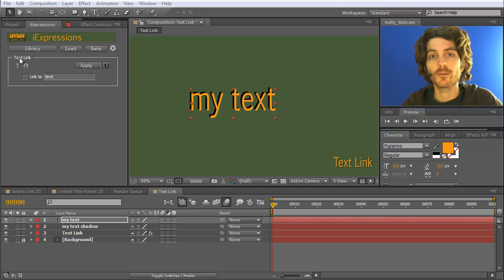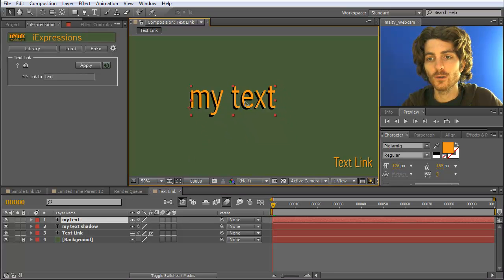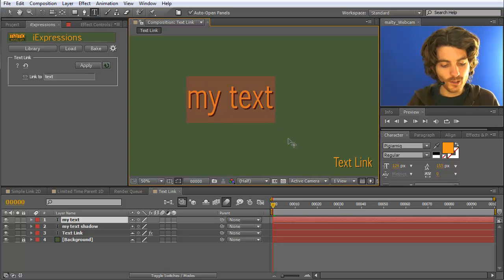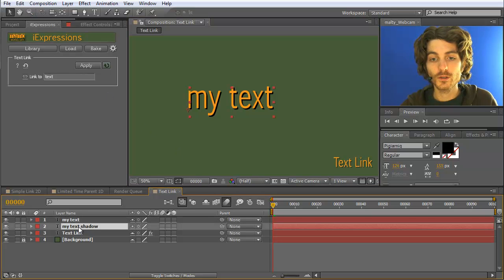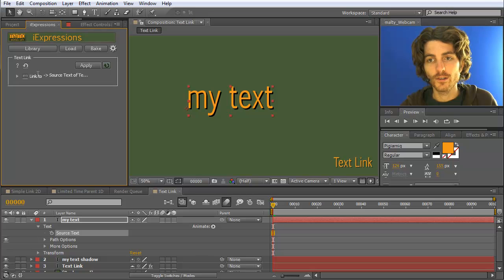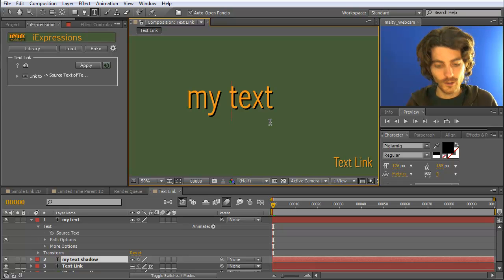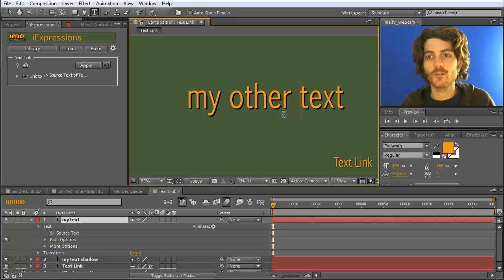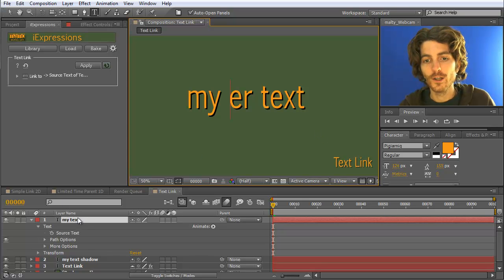After Effects Quick Tip: Text Link iExpressions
This is an After Effects Quick Tip about the Text Link iExpression.